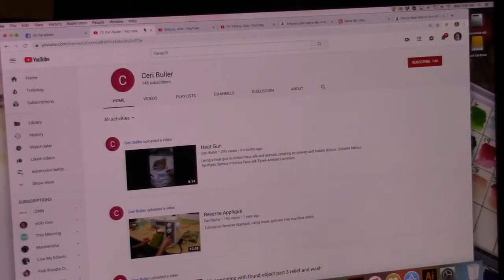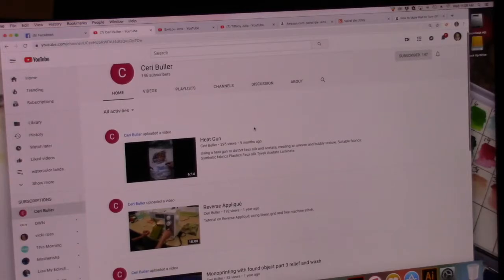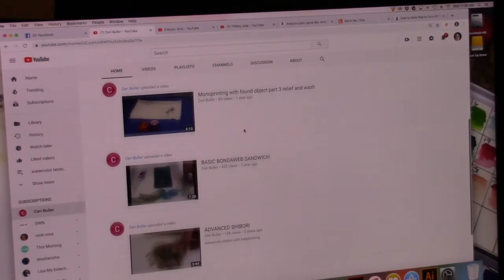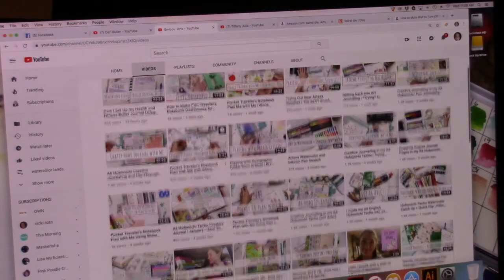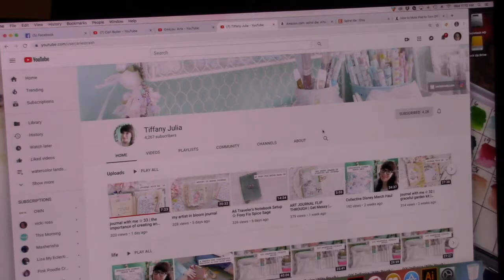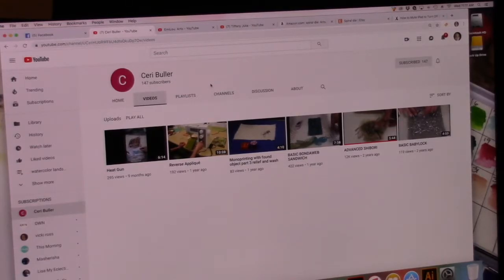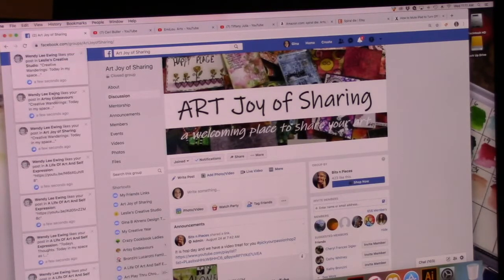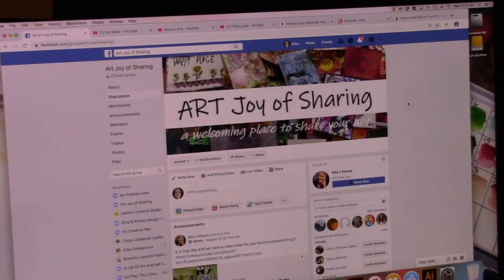ajos2019 Art Joy Of Sharing September 2019